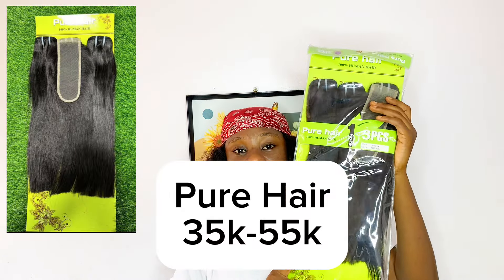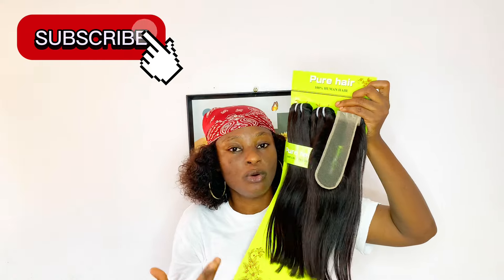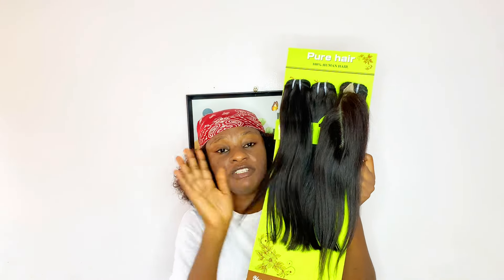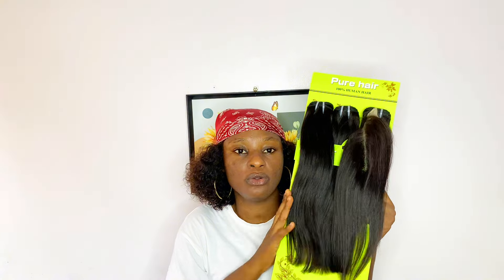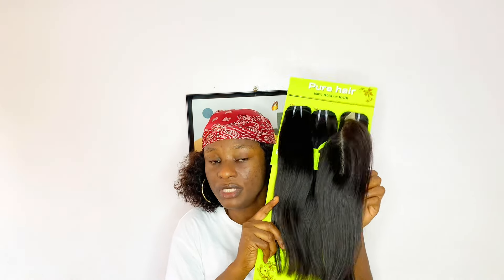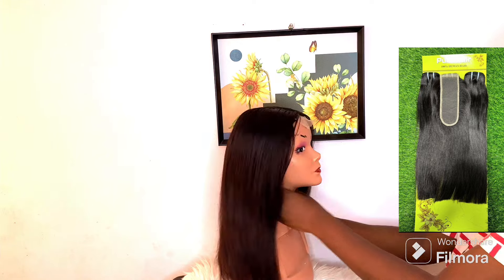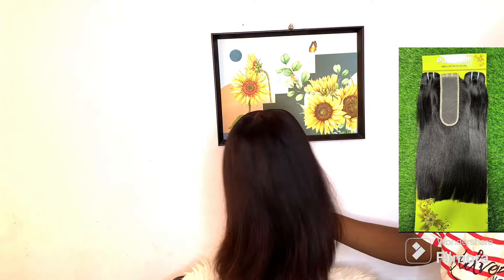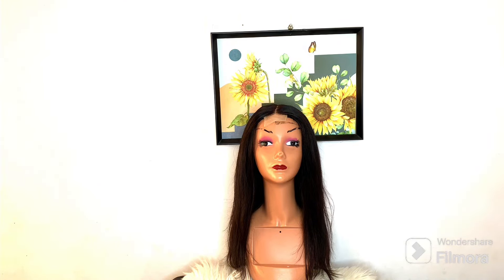Cheapest Double Drawn Packet Human Hair|Pure Hair Double Drawn Review